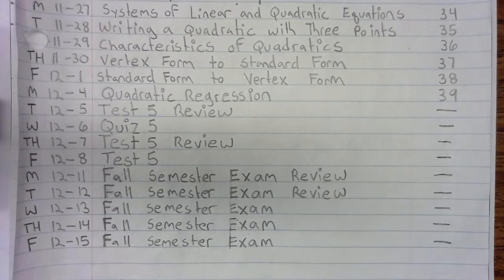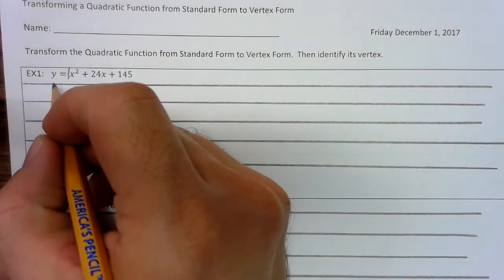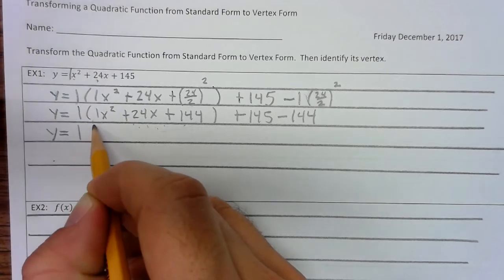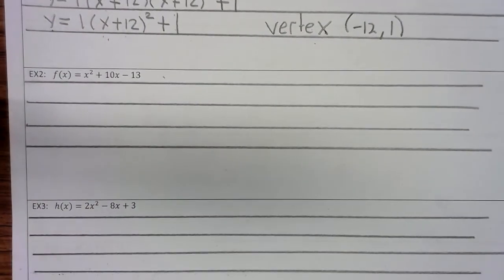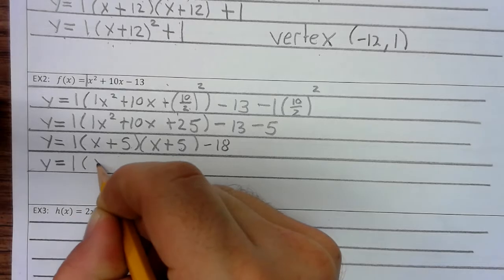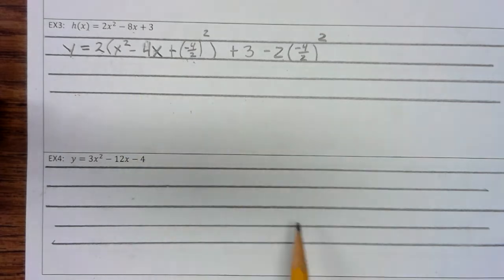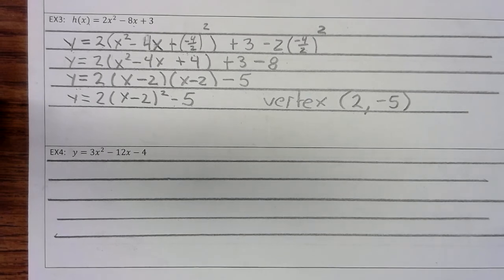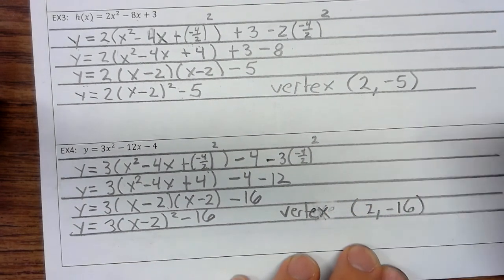12 1 17 Friday Standard Form to Vertex Form